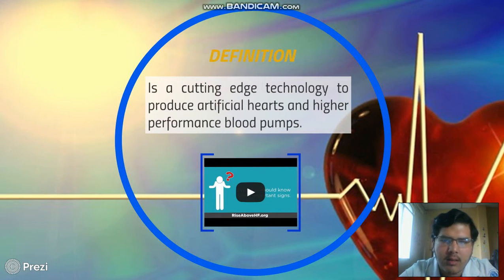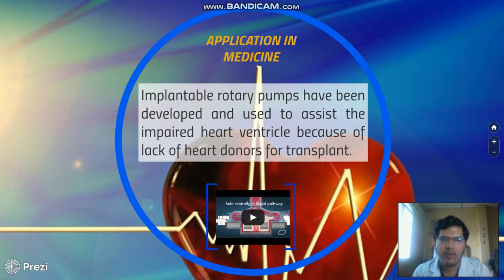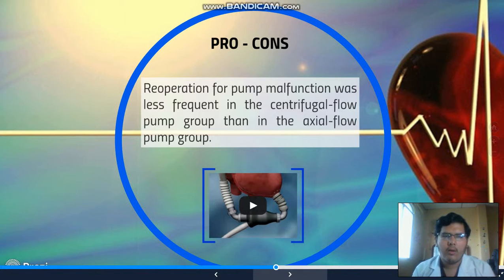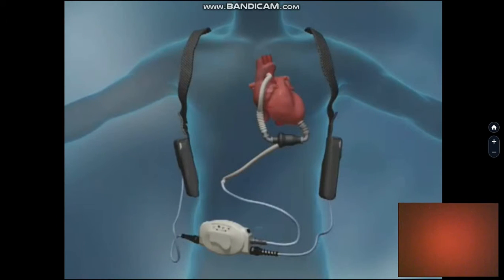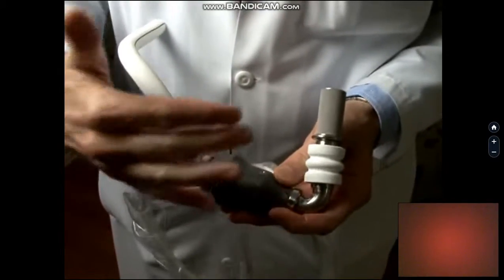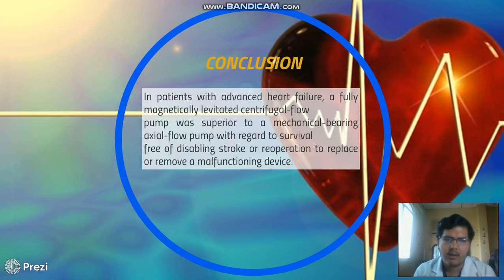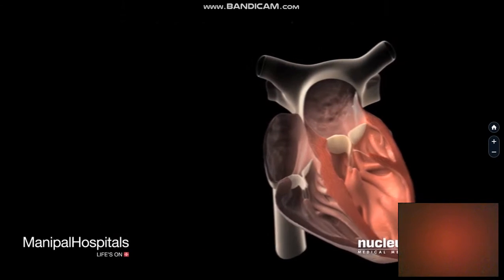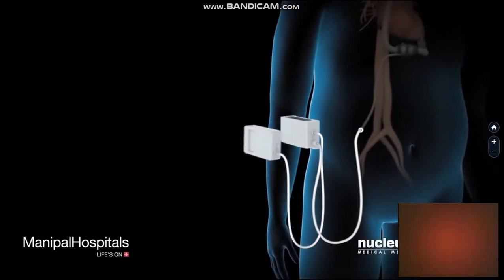Two Year Outcomes with a magnetically levitated cardiac pump in heart failure